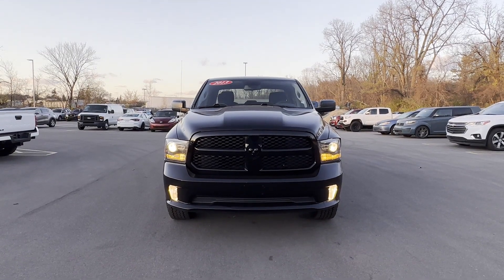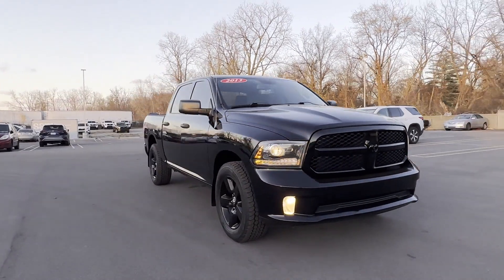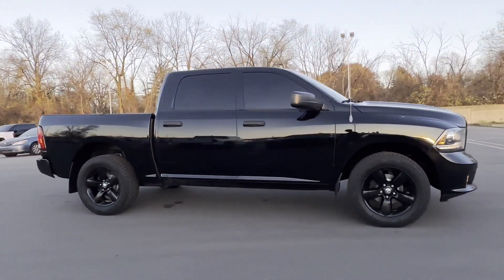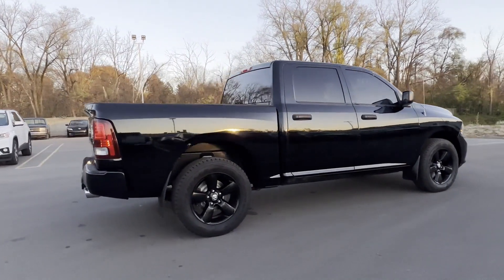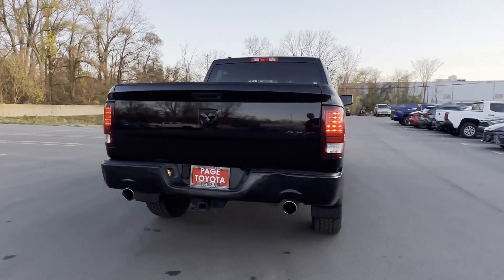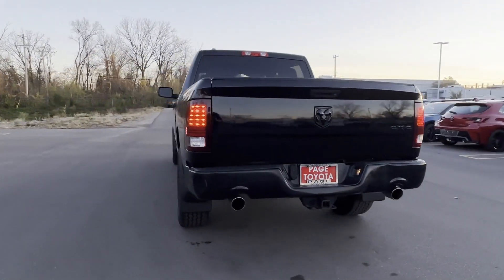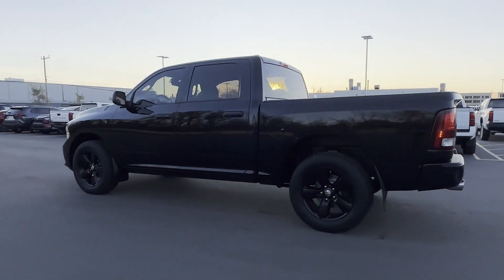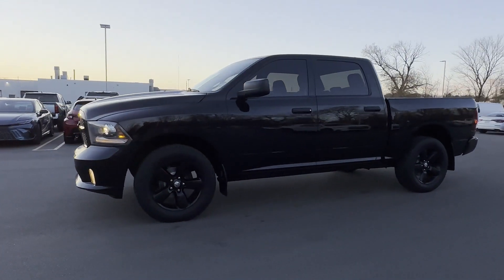2013 Ram 1500 Express Southfield, Dearborn, Troy, Detroit, Madison Heights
2013 Ram 1500 Express Video